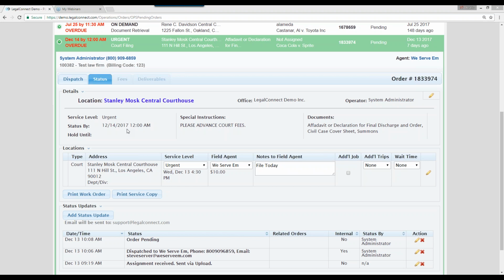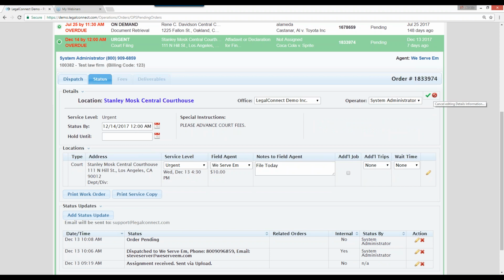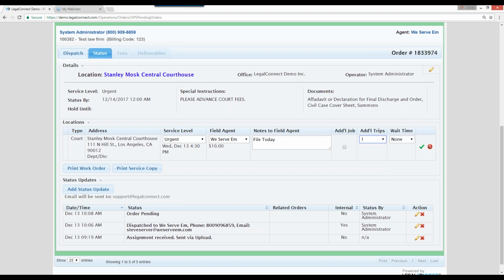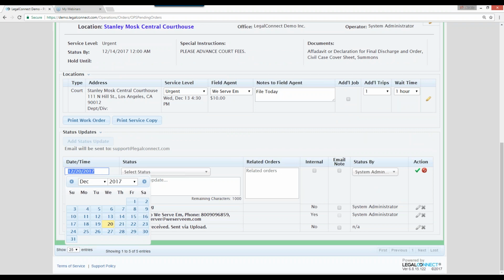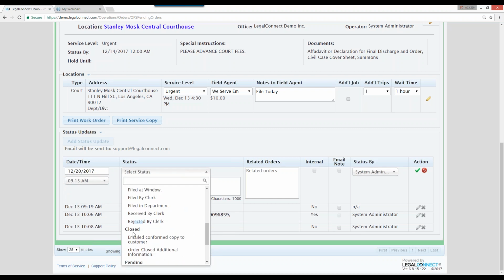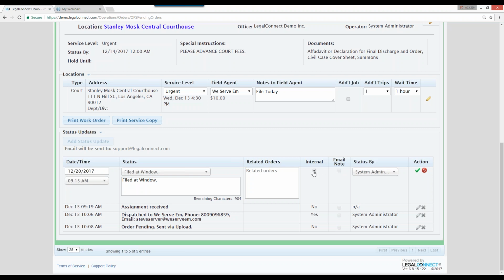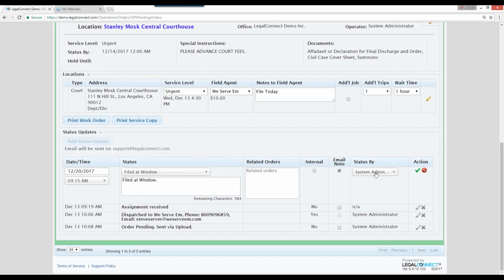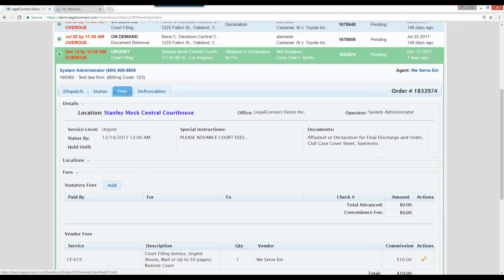LegalConnect Training Webinar - Exploring the Court Filing Status Tab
In this session, we’ll go over the following:

- Adding and updating order statuses
- Monitoring additional trips and waiting time